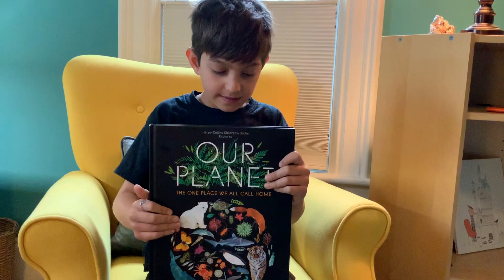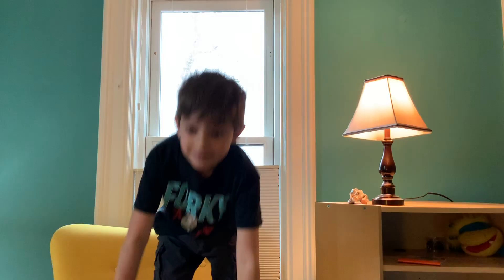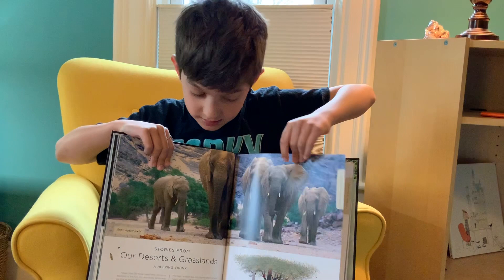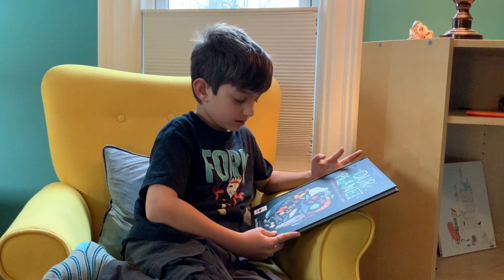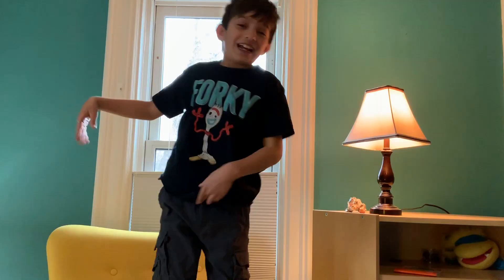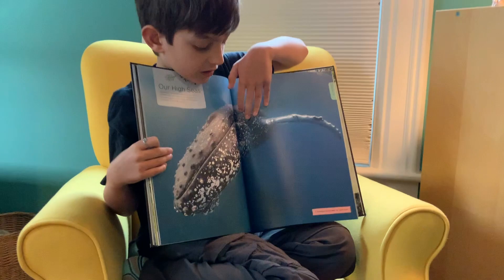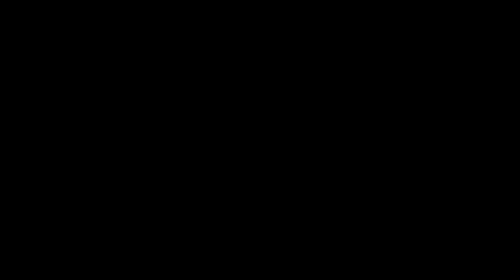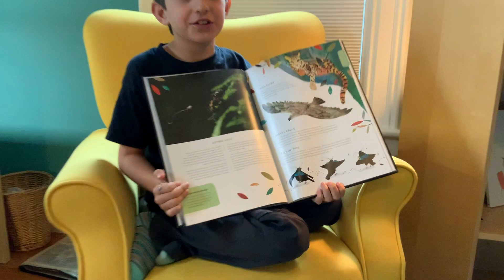Our Planet Book Review by Diego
Diego reviews Our Planet but David Attenborough.